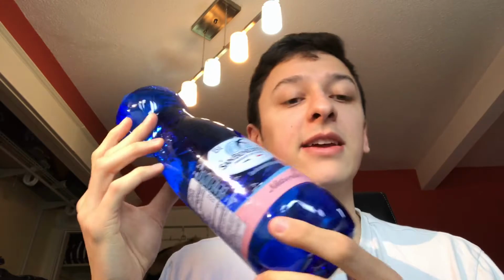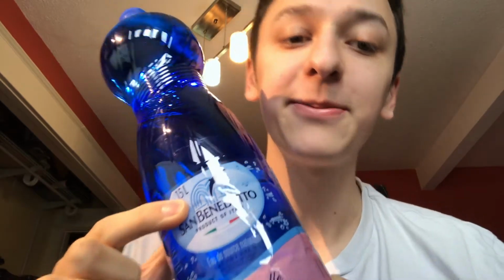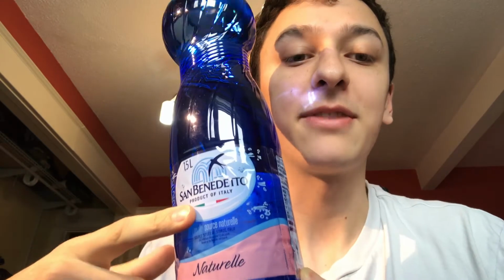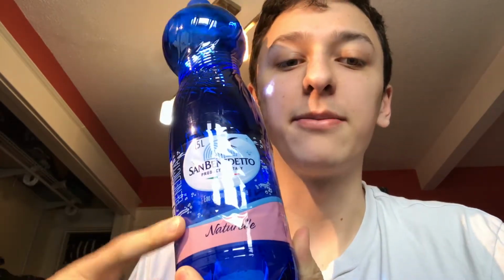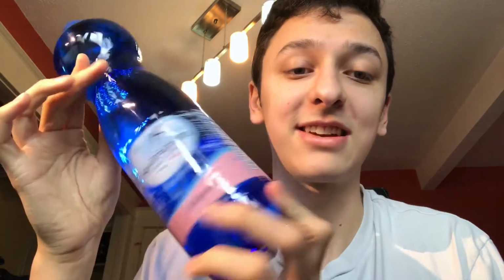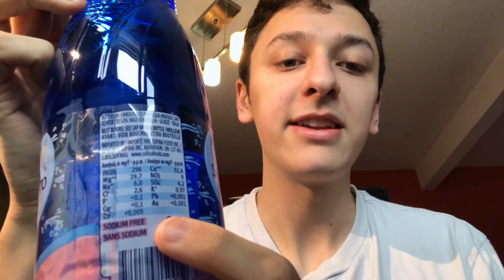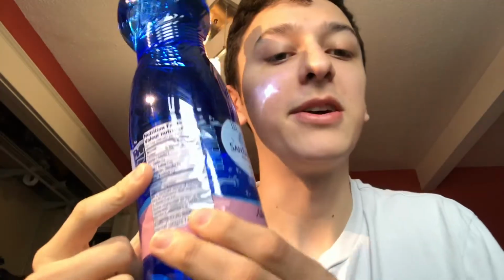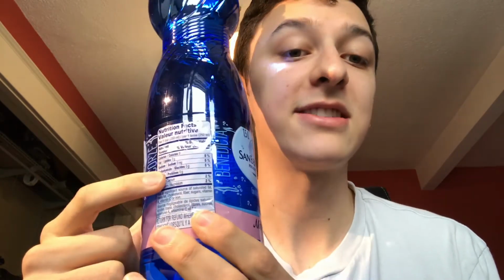San Benedetto Natural Water Review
I hope you enjoyed my review of San Benedetto Natural Mineral Water. Feel free to recommend a water I should review.